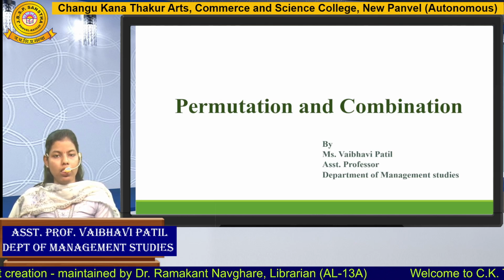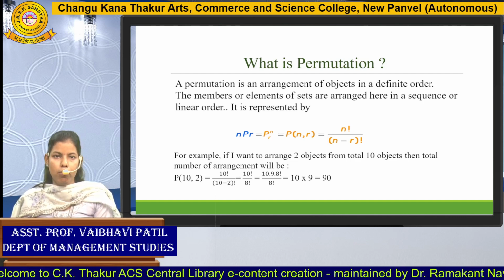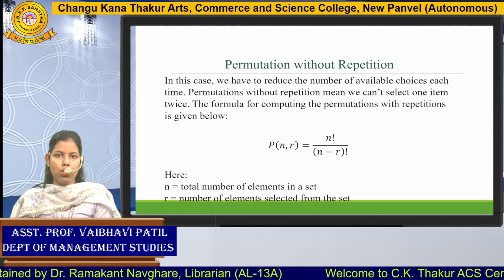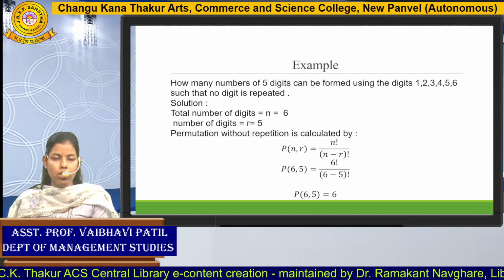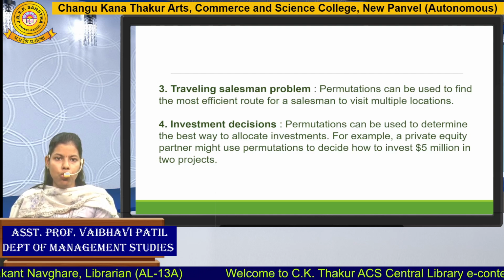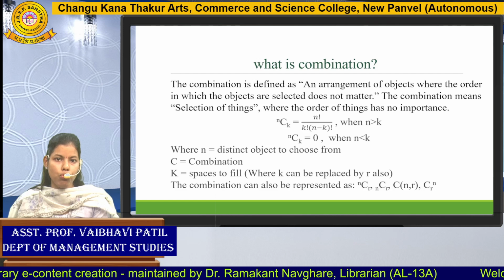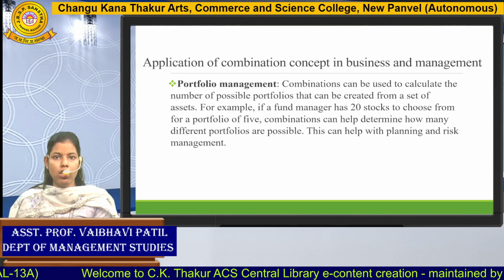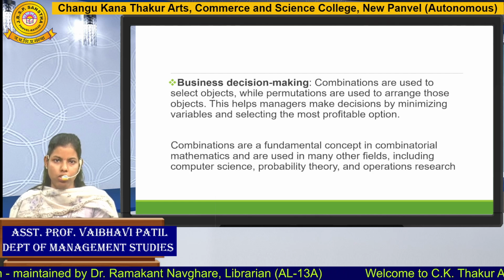Ms.Vaibhavi Patil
Permutation and Combination by Ms. Vaibhavi Patil,
Asst. Prof. Department of Management Studies